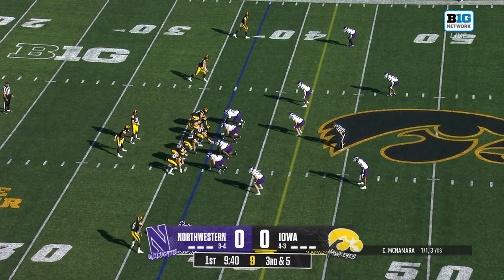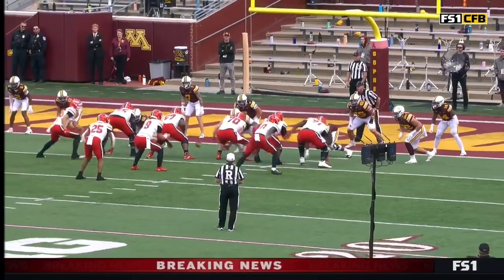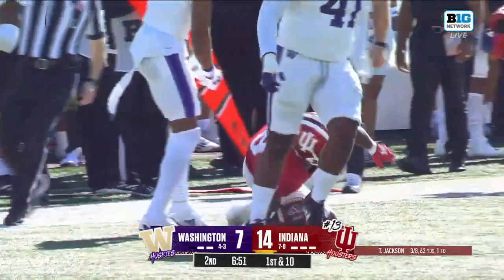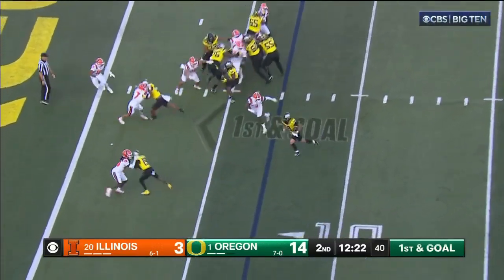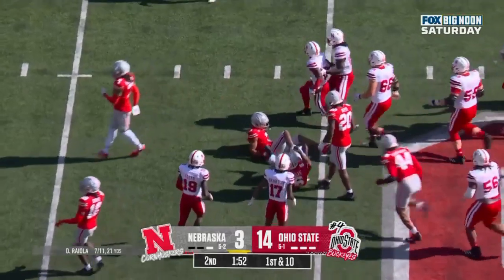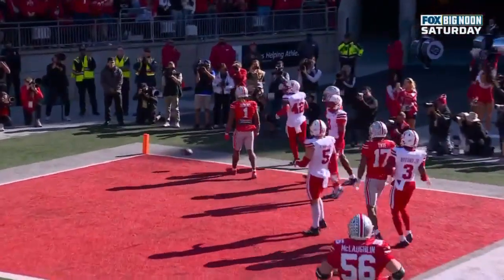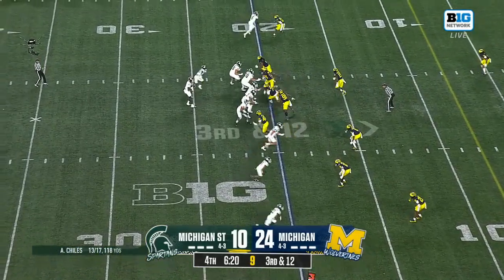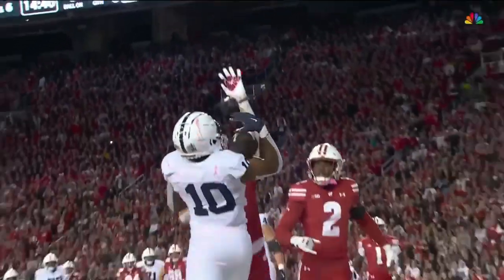Top Offensive Plays of the Week | Big Ten Football | 10/21/2024 - 10/27/2024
00:00:00 - Iowa Hawkeyes vs. Northwestern Wildcats, 10/26/2024
00:02:08 - Minnesota Golden Gophers vs. Maryland Terrapins, 10/26/2024
00:05:12 - Indiana Hoosiers vs. Washington Huskies, 10/26/2024
00:08:34 - Oregon Ducks vs. Illinois Fighting Illini, 10/26/2024
00:11:35 - Ohio State Buckeyes vs. Nebraska Cornhuskers, 10/26/2024
00:14:59 - USC Trojans vs. Rutgers Scarlet Knights, 10/25/2024
00:20:42 - Michigan Wolverines vs. Michigan State Spartans, 10/26/2024
00:22:53 - Wisconsin Badgers vs. Penn State Nittany Lions, 10/26/2024